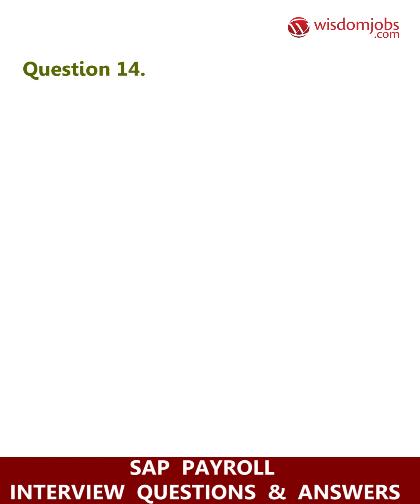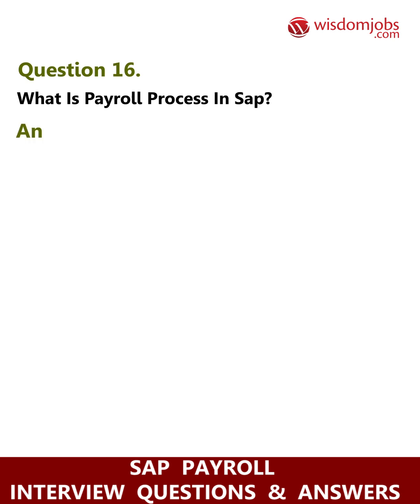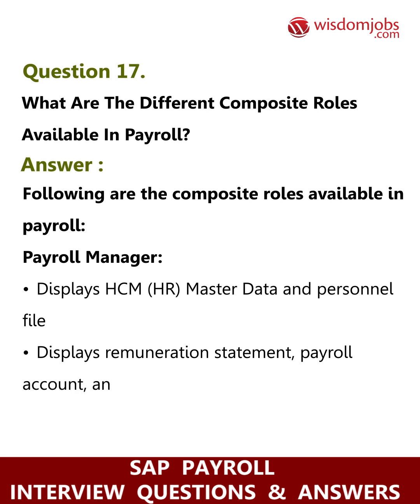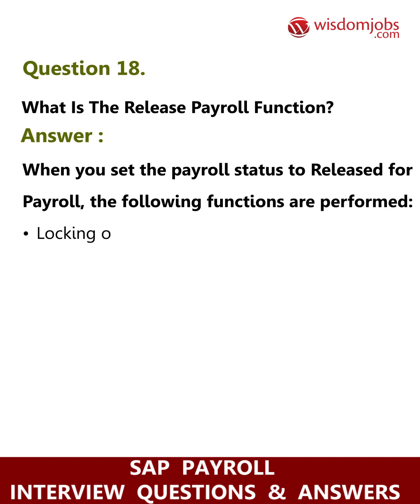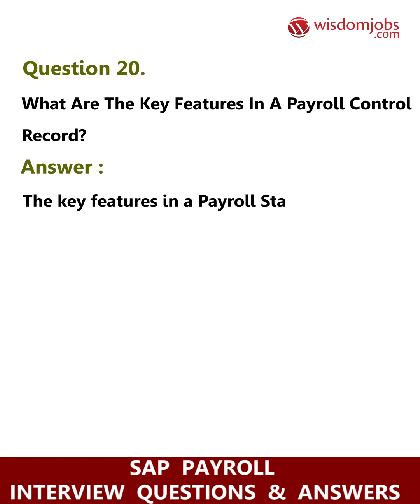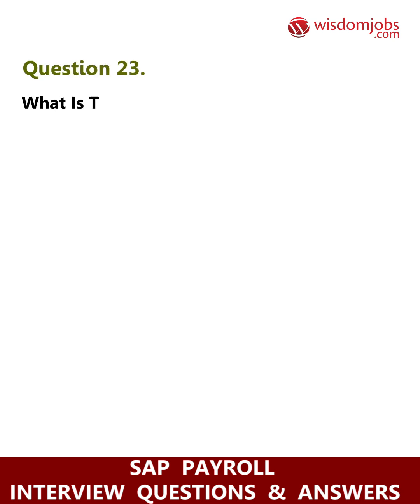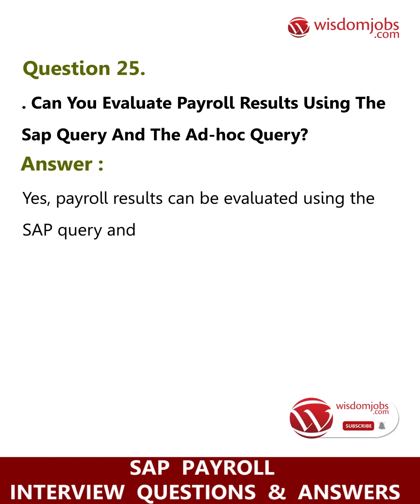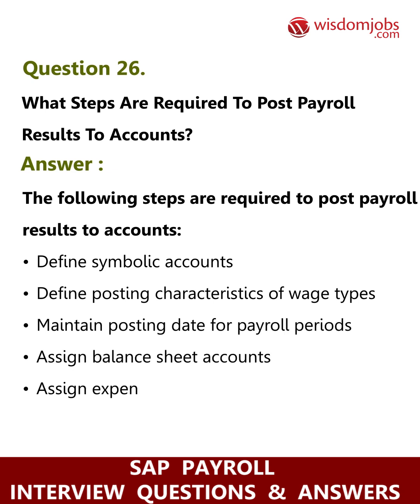TOP 15 SAP Payroll Interview Questions and Answers 2019 Part-2 | Wisdom Jobs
FAQ's For TOP 15 SAP Payroll Interview Questions and Answers 2019 Part-2 | SAP Payroll Questions | Wisdom Jobs

15 Sap Payroll Interview Questions and Answers, Question1: What is period parameter in Systems, Applications and Products in Data Processing (SAP) payroll? Question2: What is a date modifier? Question3: What is the payroll control record? Question4: What is the use of payroll areas? Question5: What are payroll periods?

Looking to crack the SAP Payroll Job interview? Want to know about commonly asked SAP Payroll Job questions along with answers? Then wisdom jobs is the best place to get started. SAP Payroll is one of the important modules in SAP Human Capital Management. It is used to compute the payment for each employee with respect to the work done by him. SAP Payroll not only consists of payment part but also includes other reimbursements that any company has to offer for the employee according to different company policies in the country. There are a lot of SAP Payroll jobs available in the market with which you can start your successful career. Go through our SAP Payroll job interview questions and answers page to prepare well for the best job in reputed organizations.

Join the LIVE session on SAP Payroll Interview Questions and Answers in your Technical round of Job Interviews.

To take SAP Payroll Interview Questions and Answers support online quiz

Read Full SAP Payroll Interview Questions and Answers follow the